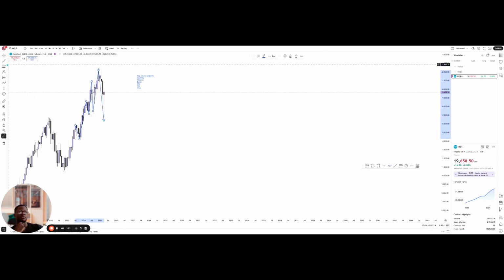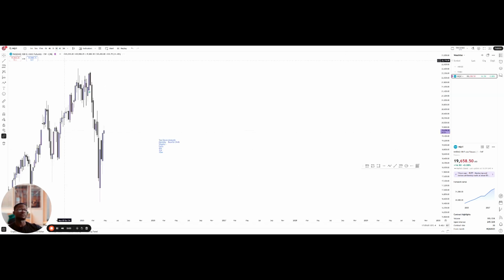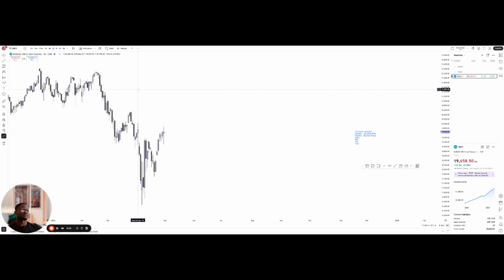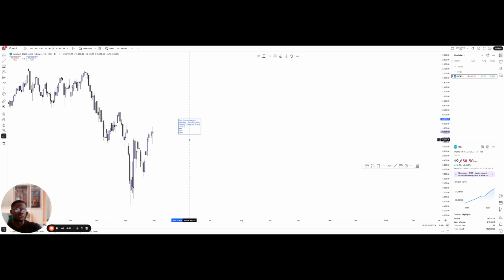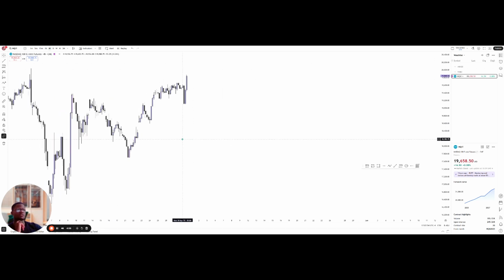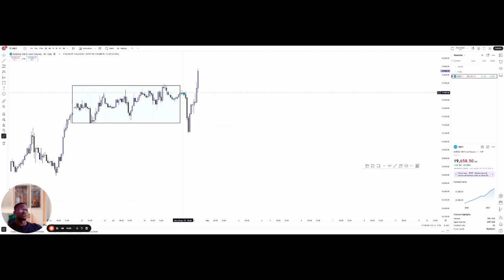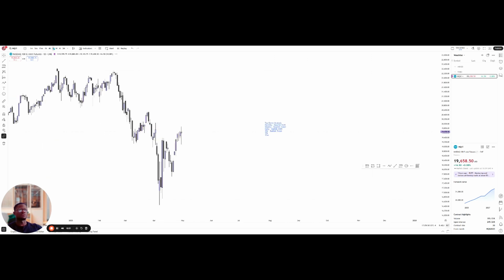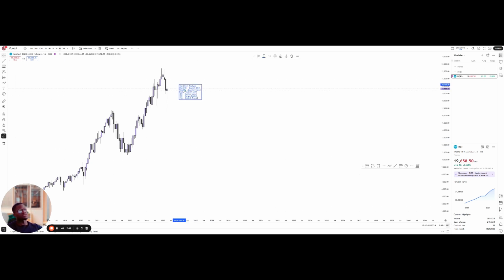How to Boost Your Win Rate in Trading (Top Down Analysis)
[timestamps below]
I break down a simple yet effective market analysis method that works for all markets (Forex, Futures, etc).  This method focuses on ignoring noise and trading with the prevailing trend to boost your win rate.

timestamps:
00:00 Introduction to Top-Down Analysis
02:00 Analyzing Weekly Trends
04:00 Daily and Hourly Trends
06:00 Conclusion and Next Steps